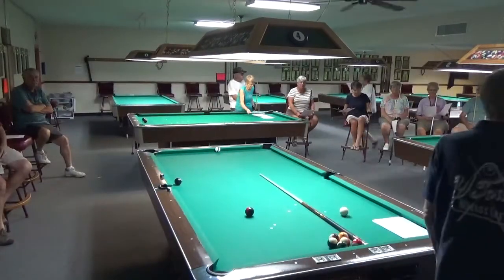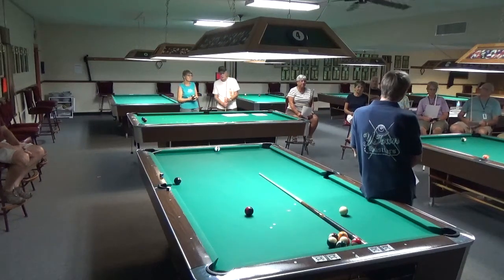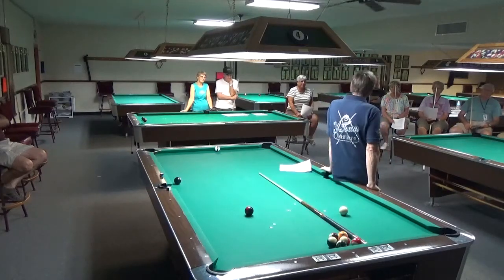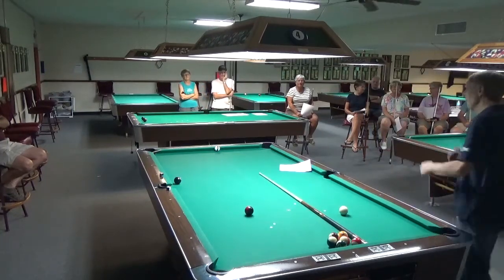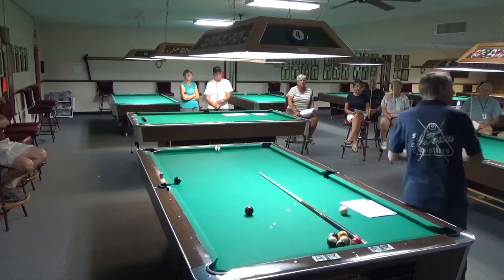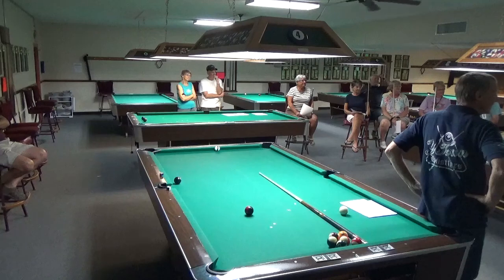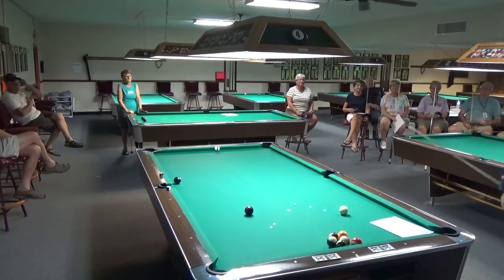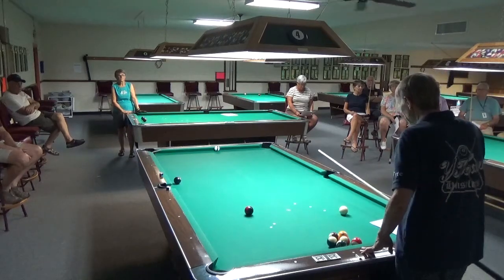Pool Class 1 (Aim, Set up, Stance & Alignment)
Pool class 1 is on aim, setup, stance and alignment. Drills to perfect these fundamentals are provided as well as a question and answer session. This pool class is part 1 in a series of 4 lessons conducted at Country Roads in Yuma AZ in March 2015. Peter Lhotka has worked as a pocket billiard instructor for the last 16 years at Arizona Western College in Yuma Az. He is a two time Arizona Straight Pool champion, a National Collegiate Champion, and a seven time ATC Air Force Champion.